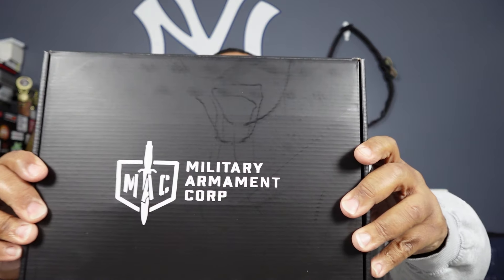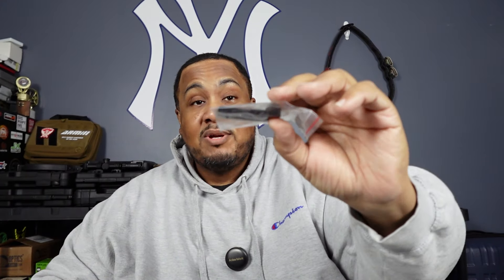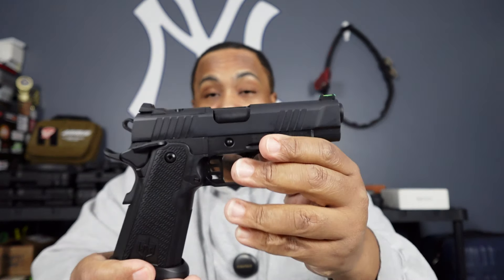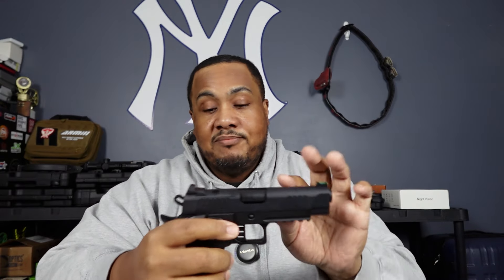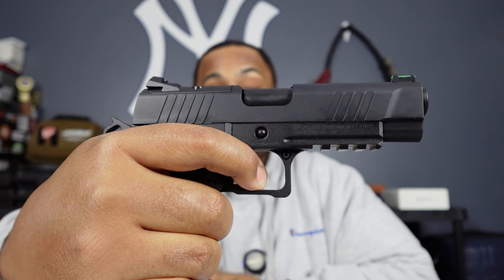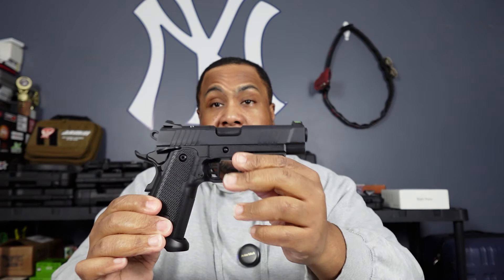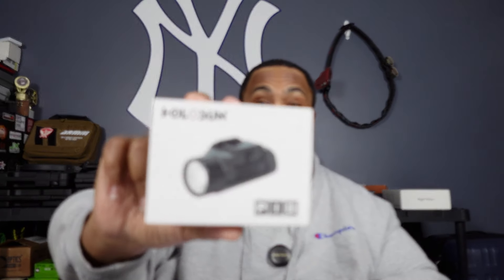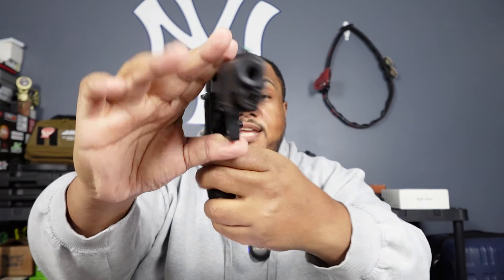Military Armament Corp - MAC 9 DS 2011 Cost Less than a STACATTO and a Prodigy. IS IT JUST AS GOOD?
The Military Armament Corp - MAC 9 DS 2011 comes in at a great value for a true 2011 firearm. All the bells and whistles, and most importantly, QUALITY.
The fact it's designed by an AMERICAN company is a huge PLUS.